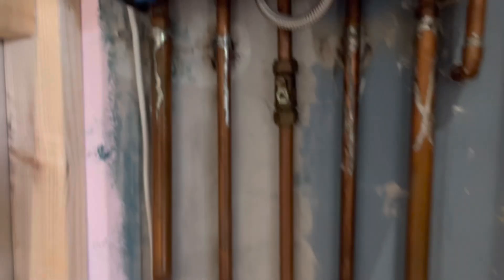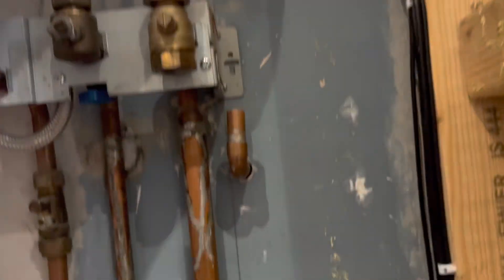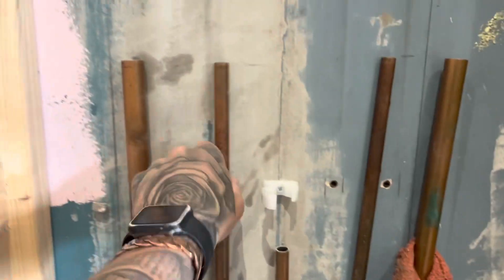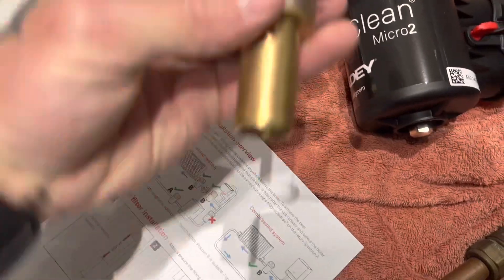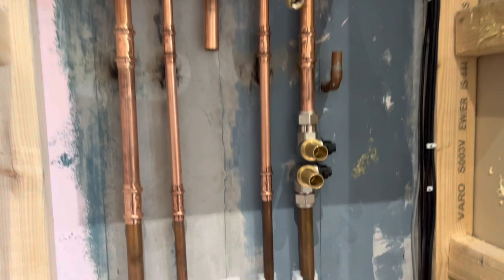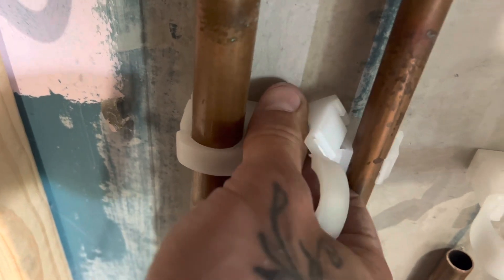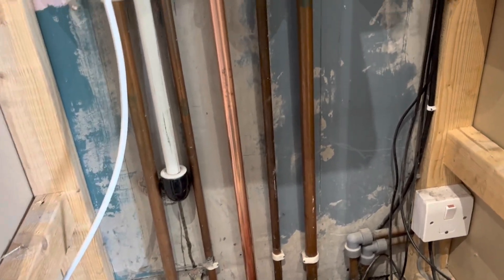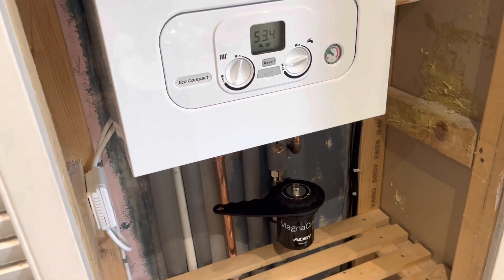Episode 46-Boiler swap! Is there any sweeter job??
Life of a jobbing plumber-Day in the life! Thank you for your continued support!

Most tools featured are here…